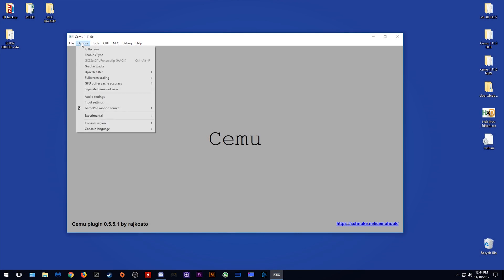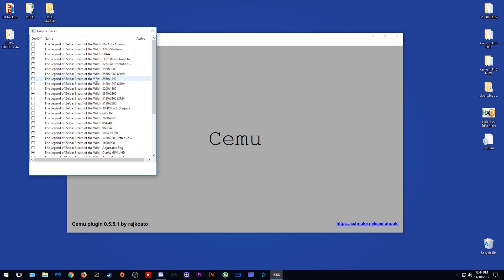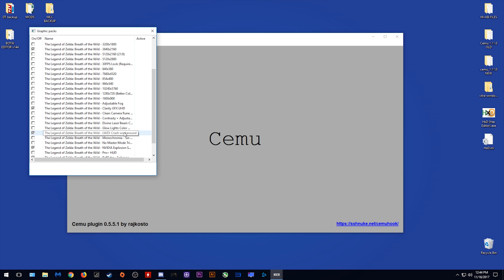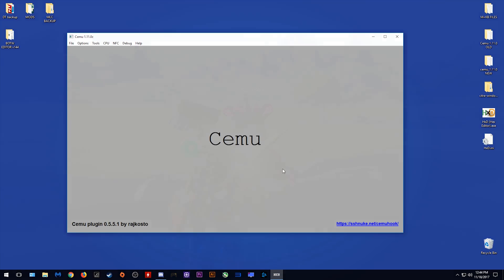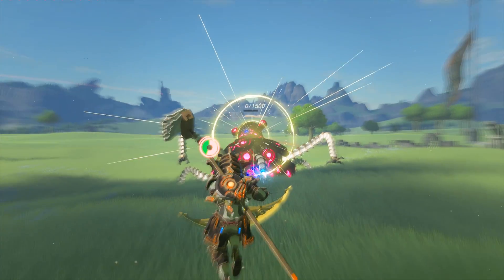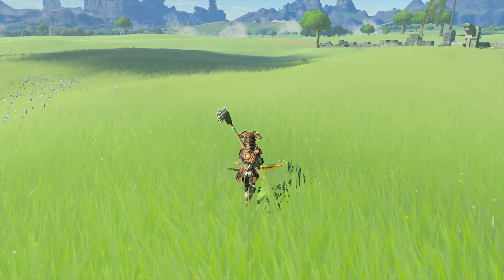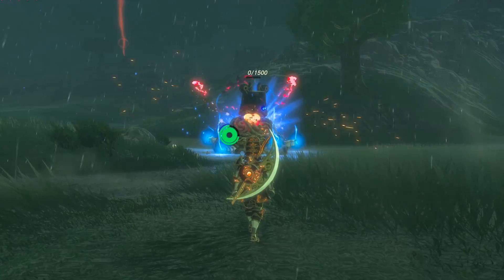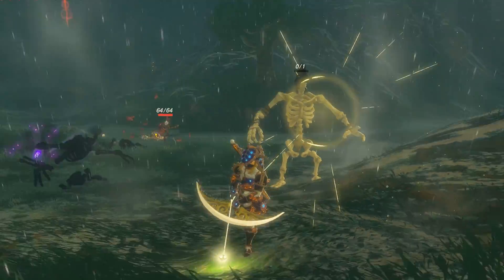Zelda Breath of the Wild | Nintendo Broke the Game | Lets Fix it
In this video, I show you how to fix the stutter we experience in Breath of the Wild using Cemu Emulator.

Video Music
Everything's Nice by Jingle Punks

► My PC Specs:
16gb DDR4 3000Mhz RAM
GTX980ti 6gb
256gb M.2 SSD